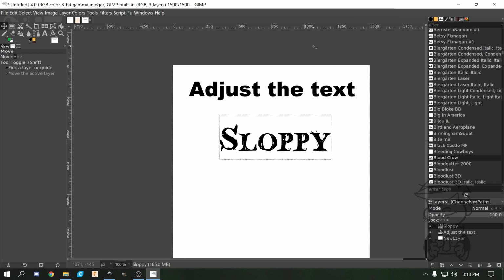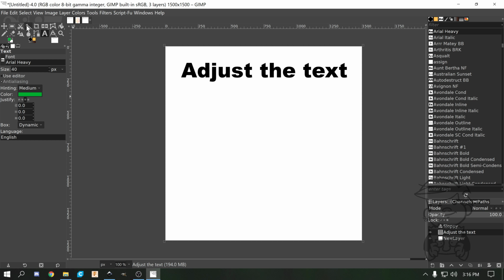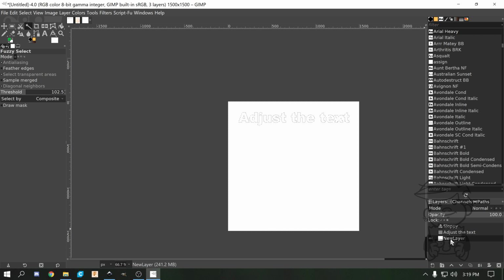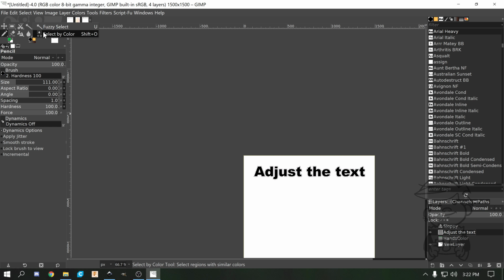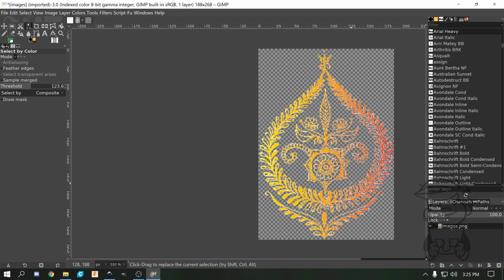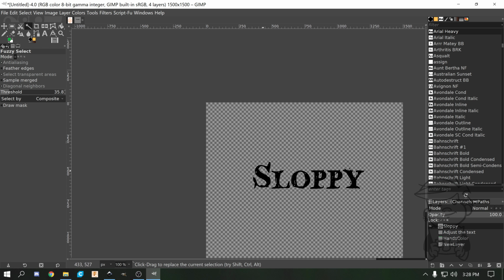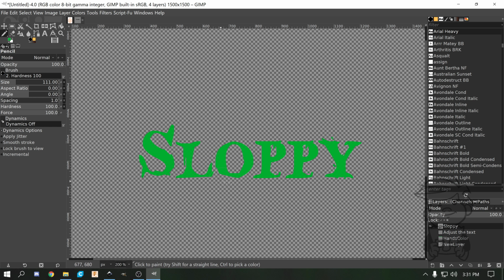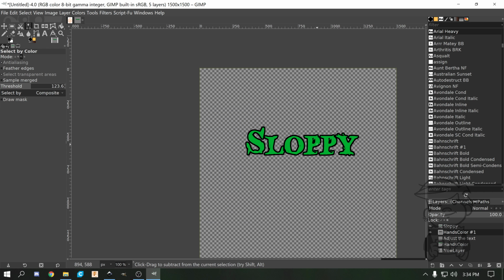Editing Gimp Text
This video was made with someone specifically in mind, so if it misses something you're trying to do, comment and i will try to help to the best of my abilities.

Otherwise this video is mainly about how to thicken text with a couple extra tips and tricks thrown in there.